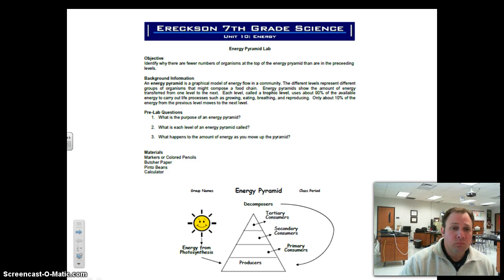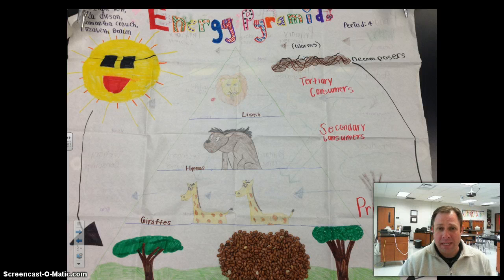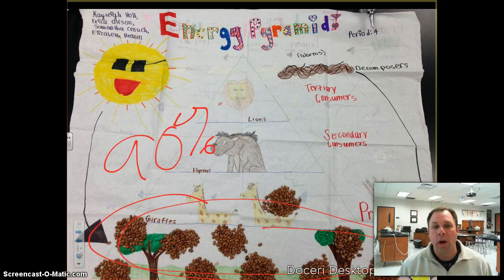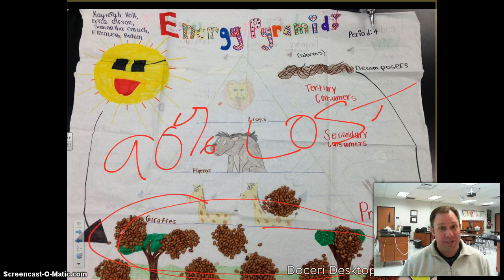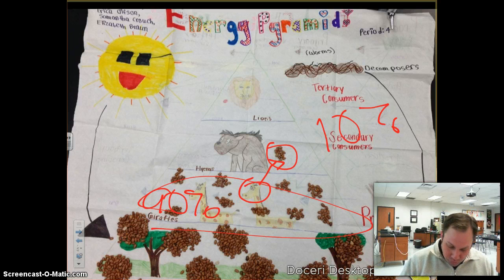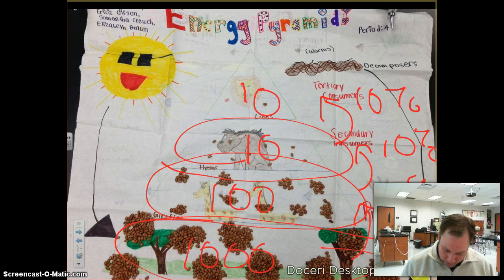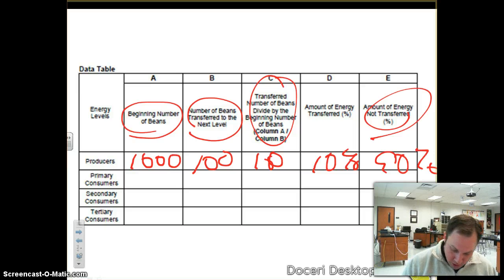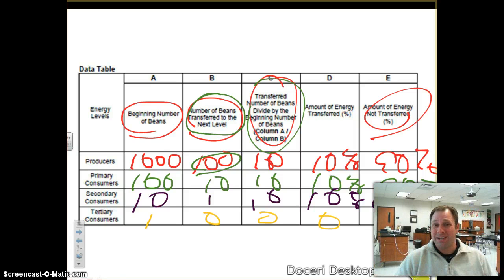Energy Pyramid Lab Video